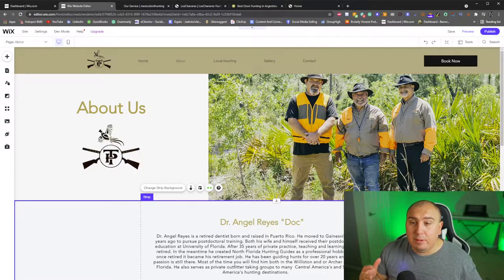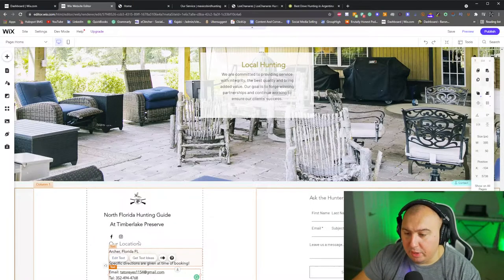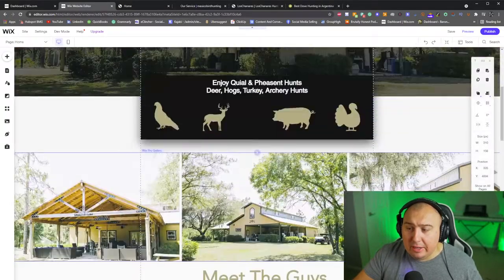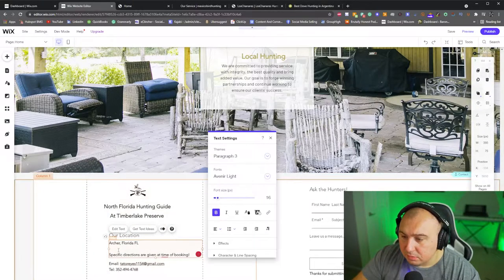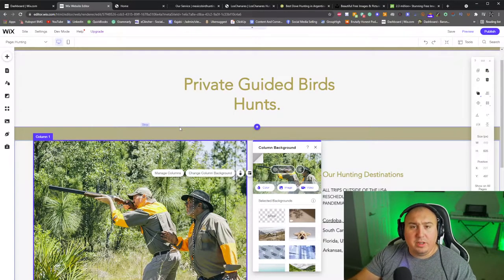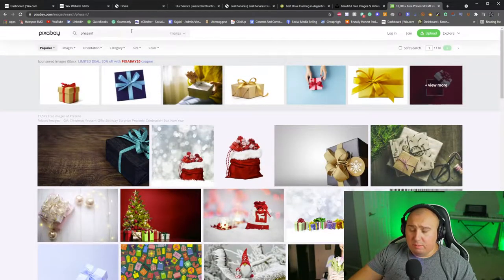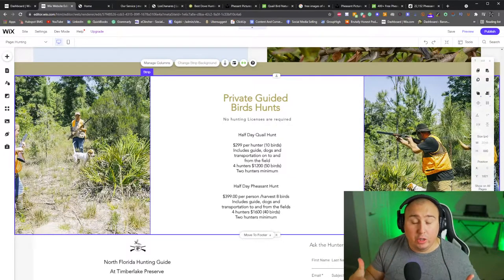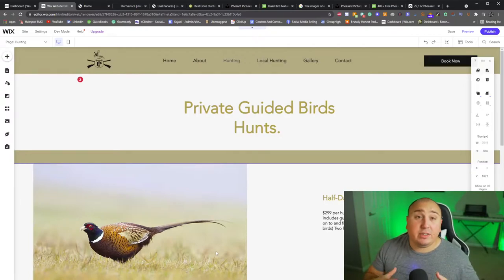How to Rework a Website, Add Pages and Make It Look Professional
Site design and layout is easily one of the most important parts of any site, especially when it comes to how people are likely to use your site. In today's video, we're going to go over multiple ways you can easily update or rework your existing Wix website in order to add more pages and improve navigation.

I’m in the process of rebuilding the website from the ground up, and I’m really excited about it. The new site will be more responsive, easier to navigate and look better on mobile devices.

To help drive more traffic to your site, you can add new pages to your site and link to them from your existing content. If you write a blog post about content marketing, for example, you could add a page for content marketing and link to it from the blog post. It’s important to have a standard layout for your blog and to stick to it. This will help your blog be consistent and make it easier for people to know where to find things.